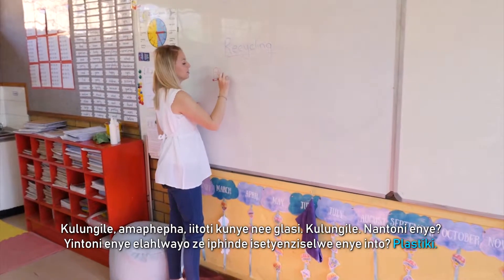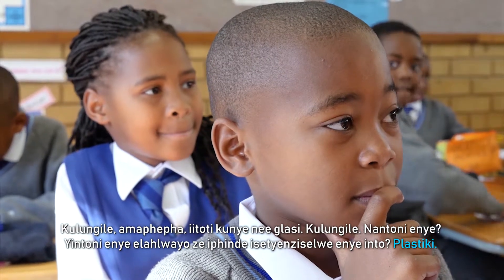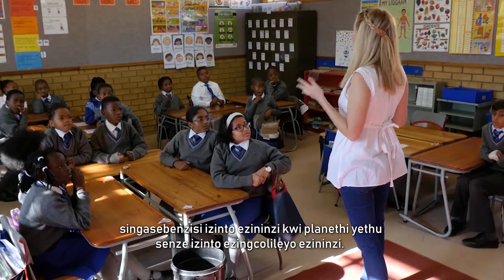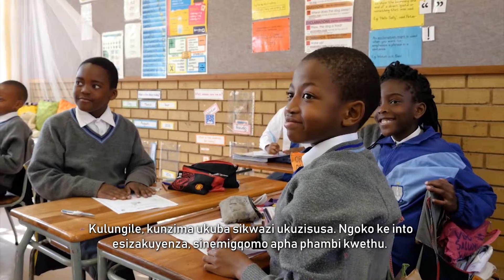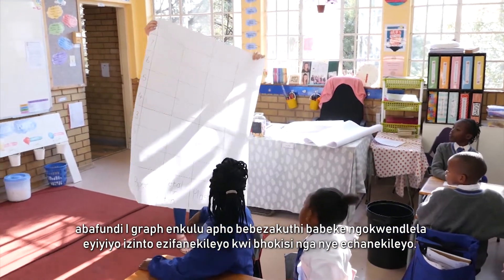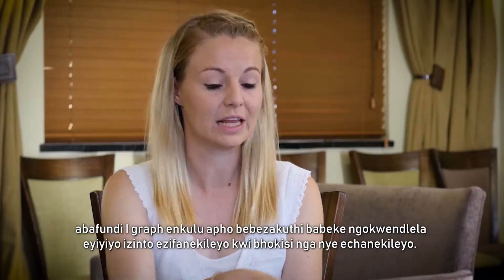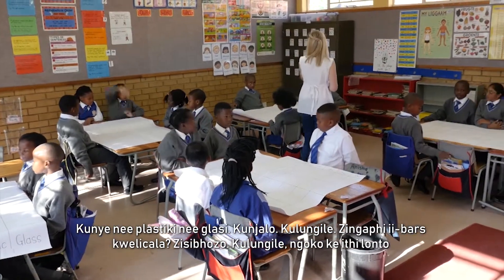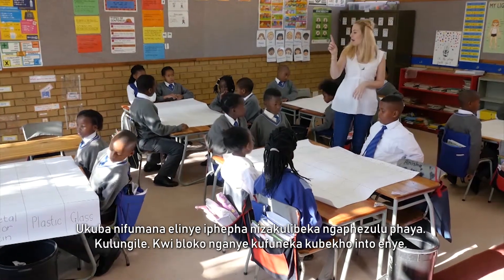Grade 3 - Mathematics - Data Handling - isiXhosa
This video is part of the Bambanani series which is aimed at illustrating how teachers are teaching inclusively in South African classrooms. It focusses on teaching the topic of Data Handling (Mathematics) in Grade 3.